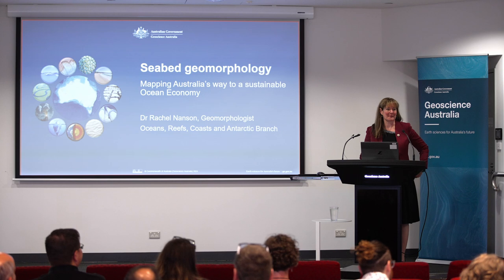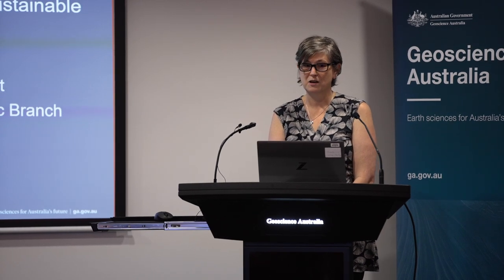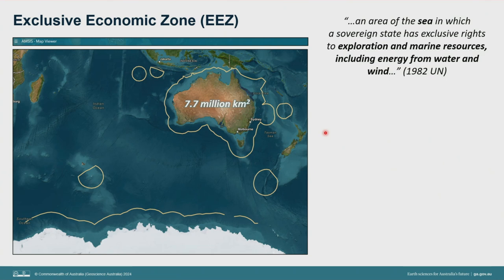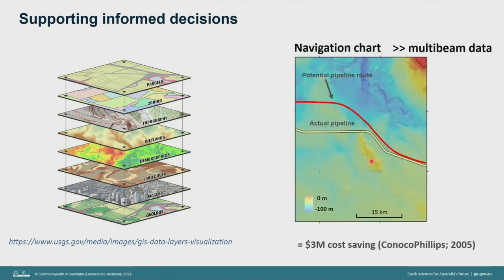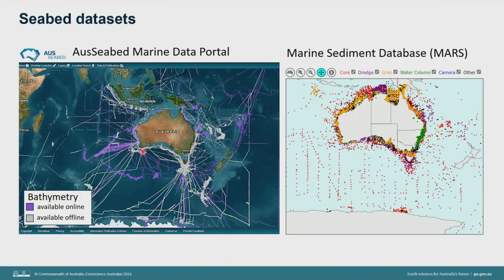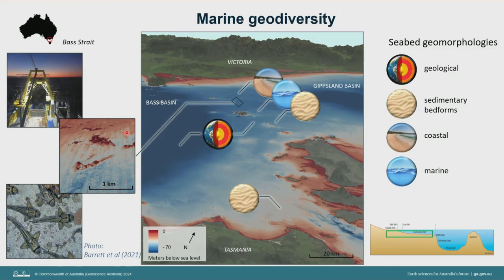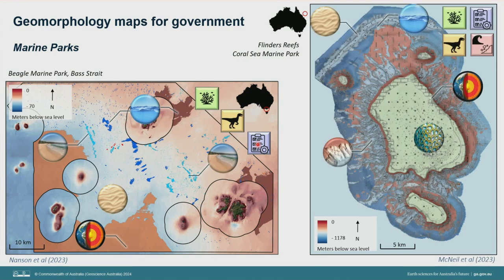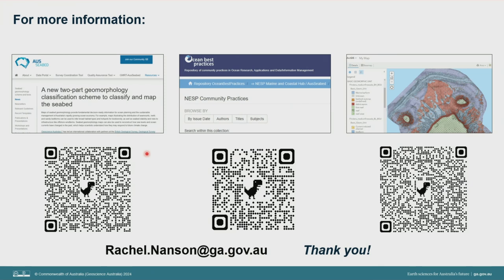Seabed geomorphology: mapping Australia’s way to a sustainable ocean economy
The shape of the seabed is as diverse as it is deep. The team at Geoscience Australia have co-developed a world-first geoscience classification scheme to map the seabed to support the development of Australia’s sustainable ocean economy.

Seabed geomorphology describes shape and evolution of underwater landscapes. These landscapes interact with ocean currents to create diverse marine habitats. Similar to geological maps on land, maps of seabed geomorphology are vital for making informed decisions to support the sustainable growth of our Ocean Economy.

As we gather more detailed seabed data and face increasing ocean pressures, there's a need for new, standardised maps that support consistent decision making at multiple scales and between administrative jurisdictions. Dr Rachel Nanson and an international team have developed a new seabed geomorphology classification system that is designed to simplify complex seabed interpretations into a map format that is accessible to a broad range of end users.

This approach has is being adopted internationally and is currently being implemented by Geoscience Australia. We are using the method to map parts of Australia’s extensive Marine Park network and to support government to make informed decisions regarding Australia’s rapidly expanding Offshore Renewable Energy sector.